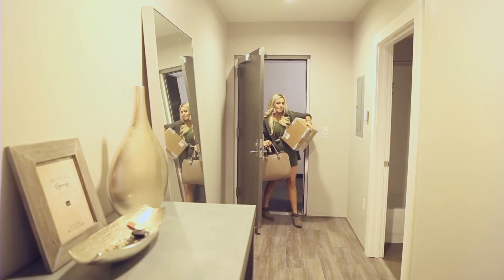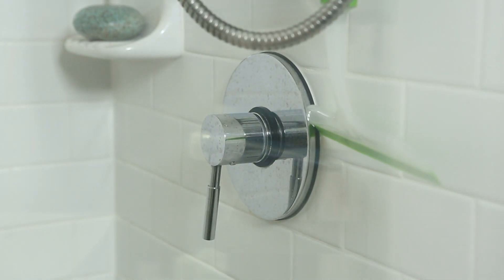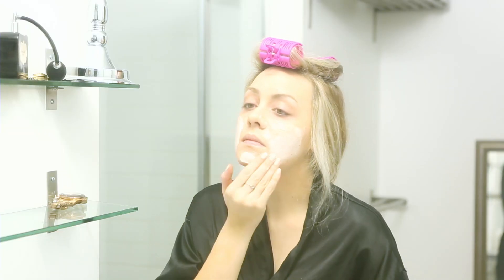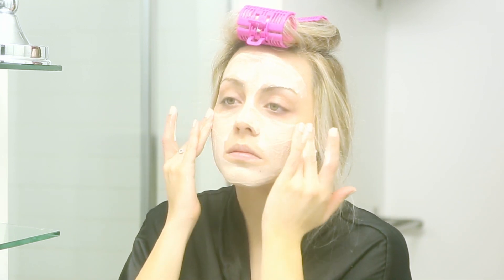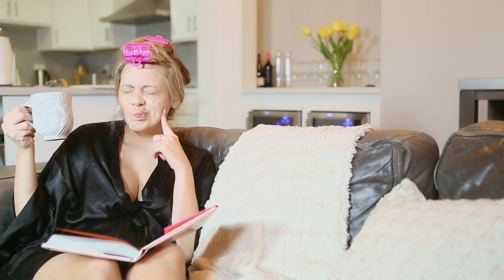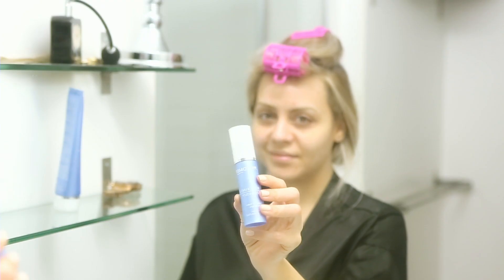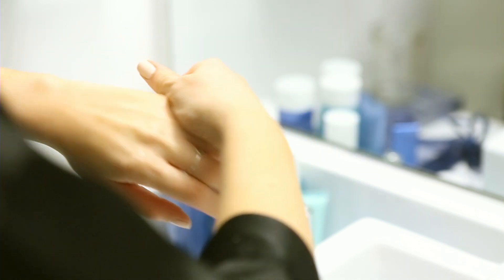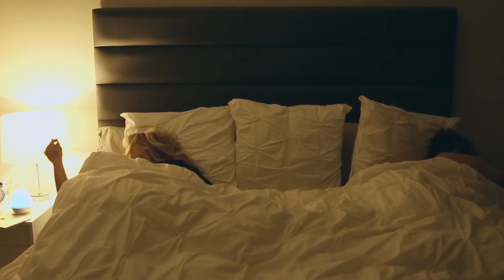My Spa Night Skincare Routine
I've done a morning skincare routine pretty recently but I don't think i've ever done a spa night time skin care routine so after many requests, I figured it was time. in this video I show you some of the acne treatment products that helped me cure my acne problems over the last year along with some new ones. I've mentioned in the past I used to use the Proactive Acne Treatment products and they're by no means bad products, but I love how natural the Phytomer line is which is one of the reasons I decided to switch.

In San Francisco? Book me to do YOUR hair! Don't be shy, I'd Love to meet you all! xx

Yep - Phytomer sent me some free products because I’ve mentioned them so much, however I have always paid for them myself in the past - so the love is true and real xx

The Mask i'm applying is: Phytomer Souffle Marin Cleansing Foaming Cream

The Soap i'm using is: Phytomer Body Savon Aux Algues Seaweed Soap

The Under Eye Cream is: YOUTH PERFORMANCE Wrinkle Radiance Serum

My Hand Cream: OLÉOCRÈME, Ultra-Moisturizing Body Milk

Find me on the web:
Silvia on instagram @ellebangs_studio
Silvia on facebook / ellebangs
Silvia on twitter @ellebangs
Silvia on Pinterest / silviax